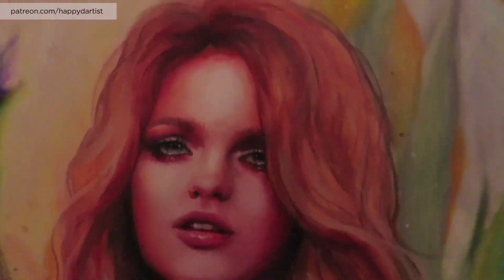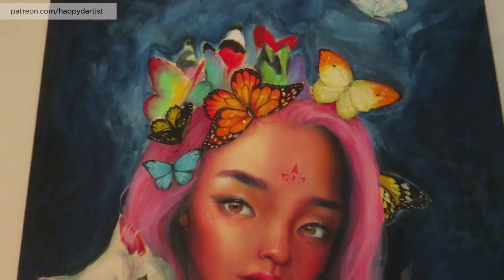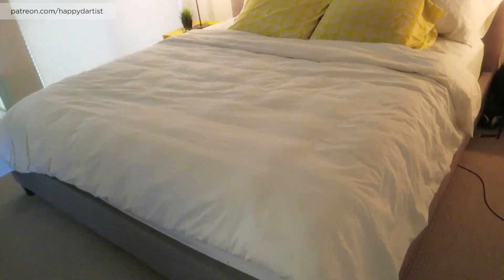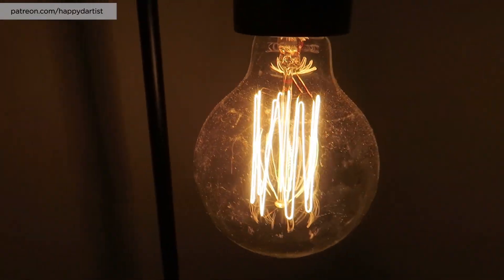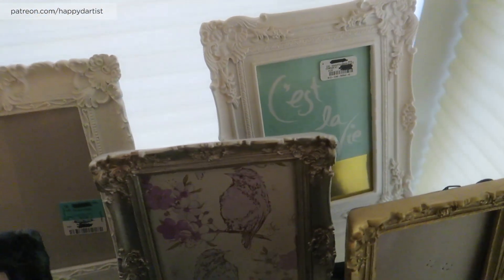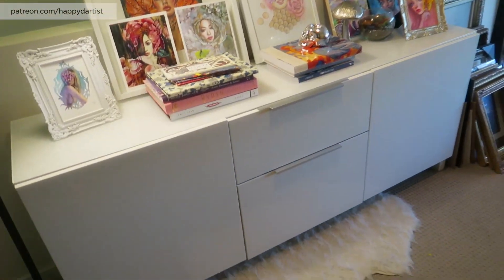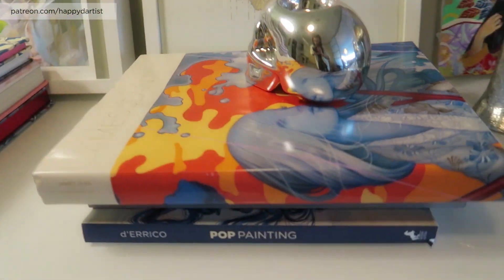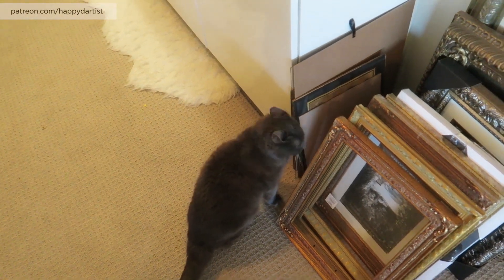ARTIST BEDROOM TOUR || frame collection, paintings, etc.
An impromptu bedroom tour (since it was clean woot!) where I'll be showing you my art collection, frame collection, as well as some Ikea and West Elm modern furniture. Hope you enjoy! :)

Happy

A very SPECIAL thank you to my lovely patrons, without whom this video would not have been possible. ♥♥♥

Happy